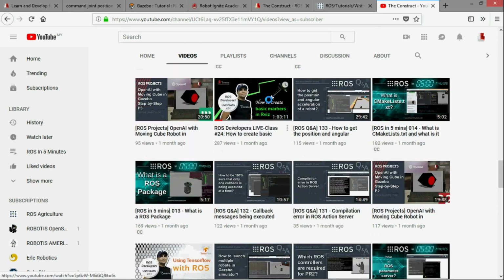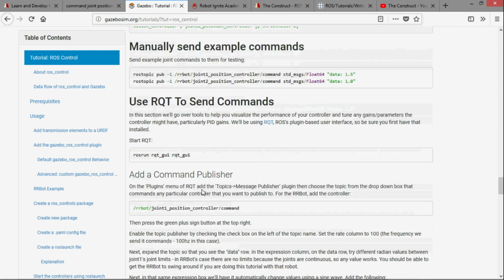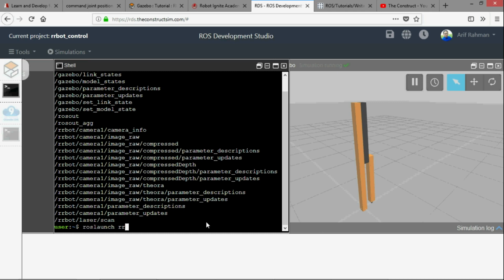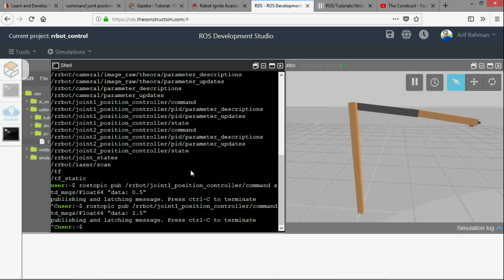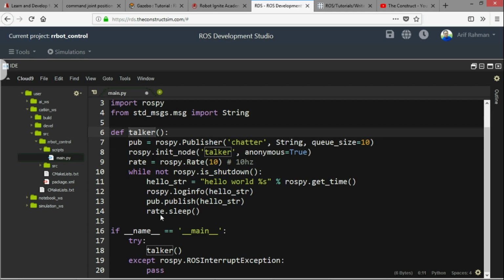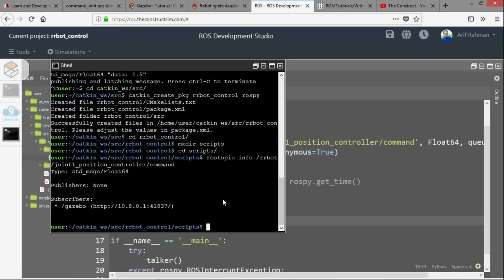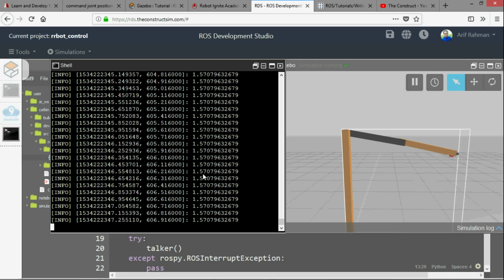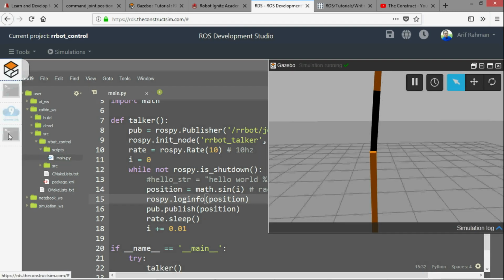[ROS Q&A] 149 - How to command joint position of a robot in ROS using Python?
This video extends the excellent tutorial on Gazebo-ROS control by demonstrating a Python script that will send the command to move a robot. The robot is used as an example, and a simple Python code sends joint position command to it through the appropriate topic.

This video is a response to a question posted on Gazebo Answers